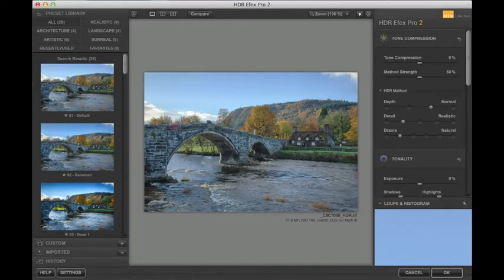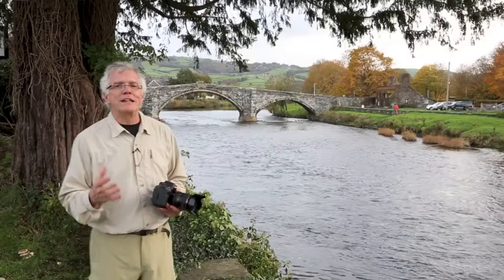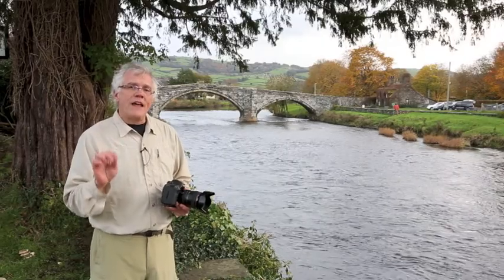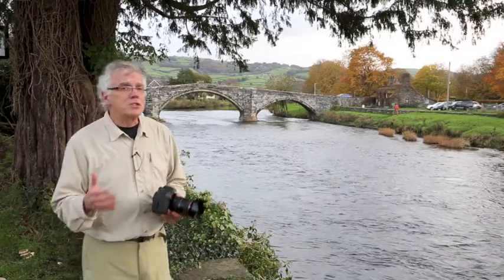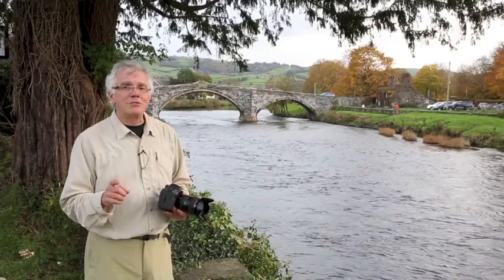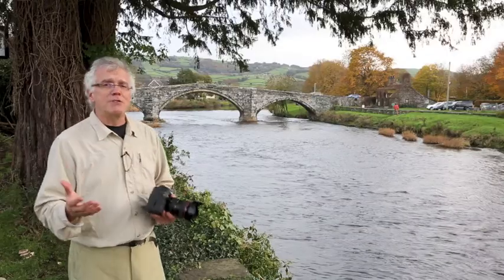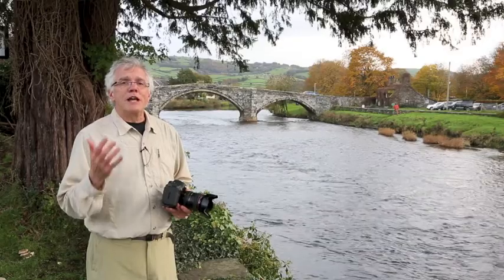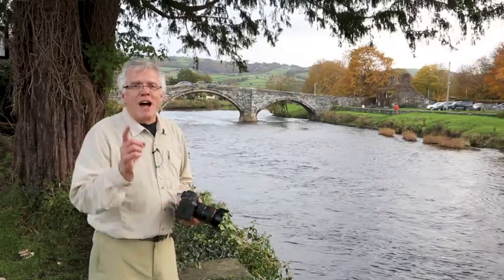Photography tips for your visit to the Conwy Valley | HDR